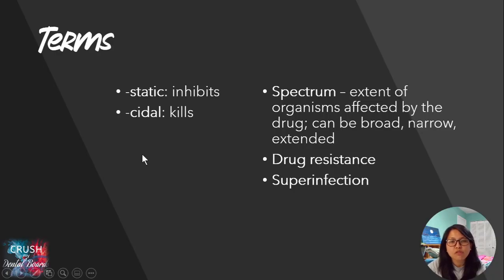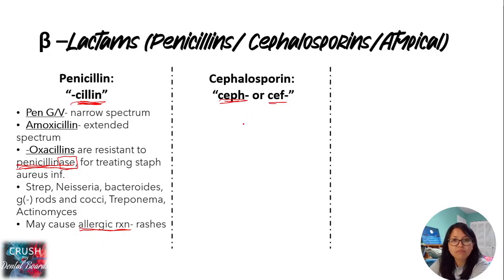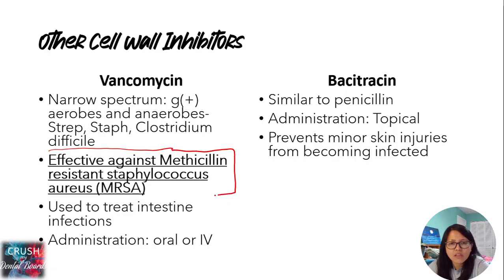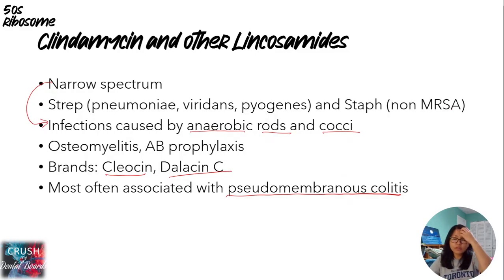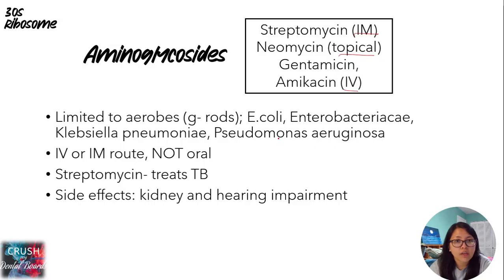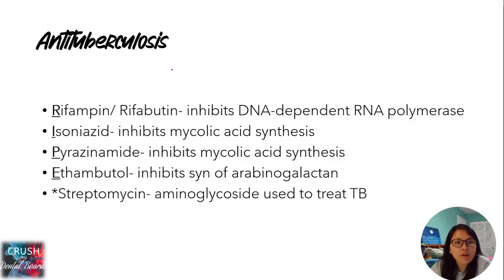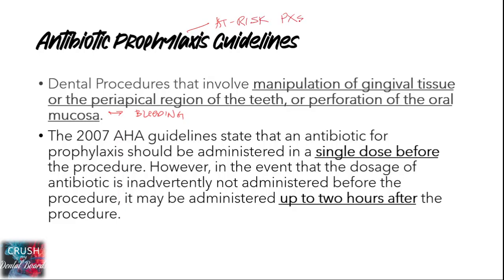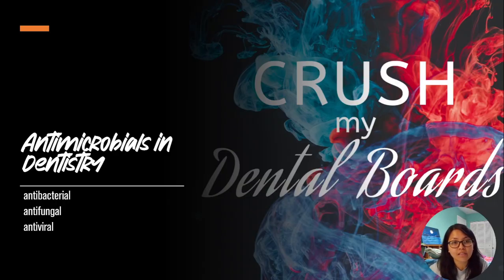Antimicrobials Used in Dentistry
static, cidal, cillin, etc.. What gives?

Let's review them and understand them better!

*originally recorded in 2020 but still relevant info